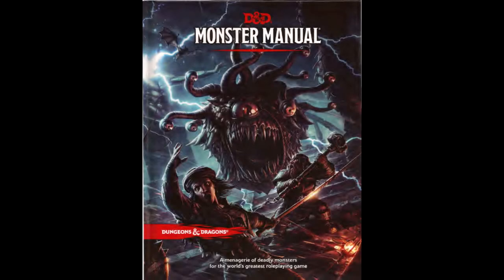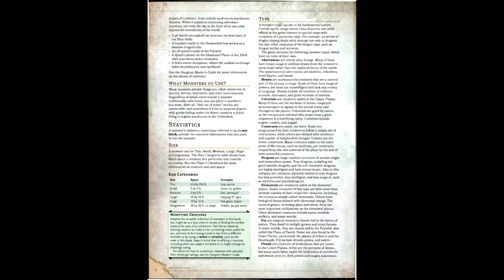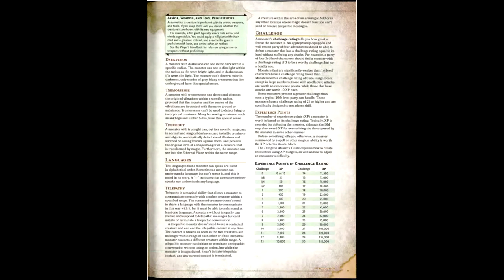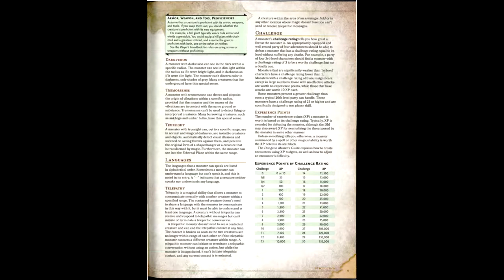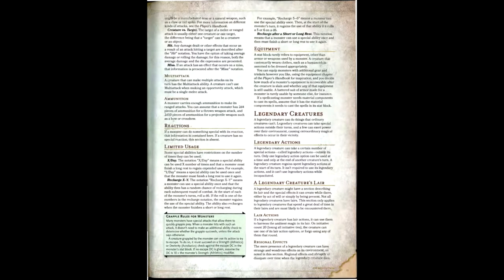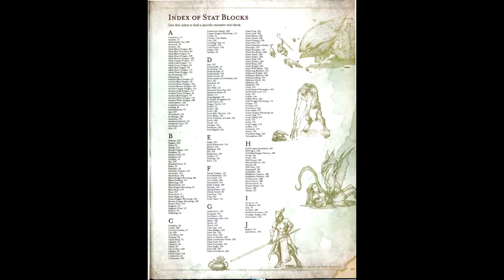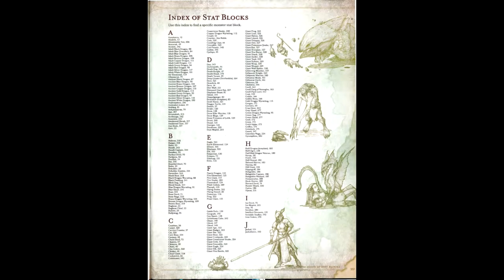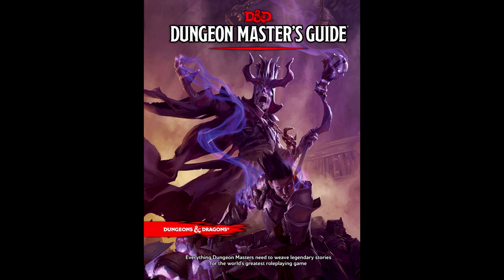Gaming Monk Review #7: Dungeons & Dragons 5th Edition (Part 3 - Monster Manual)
Part 3 of the Review, focusing on the Monster Manual